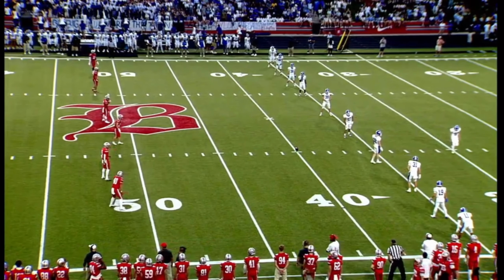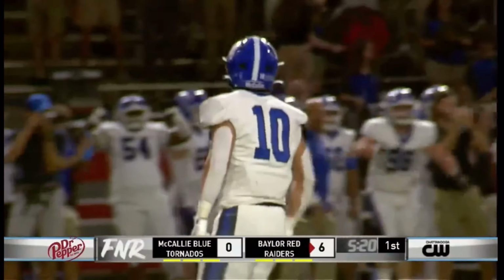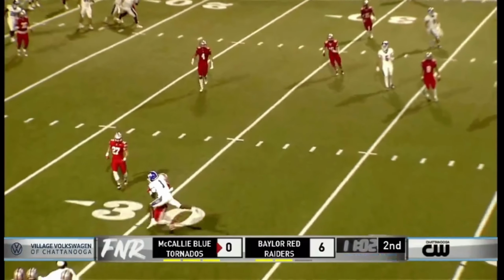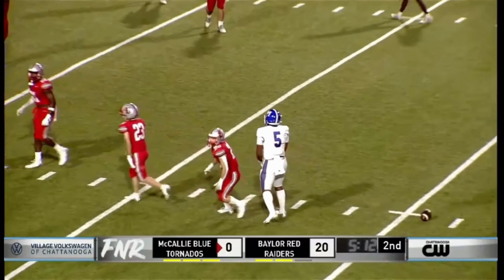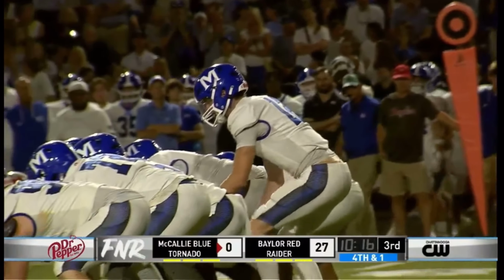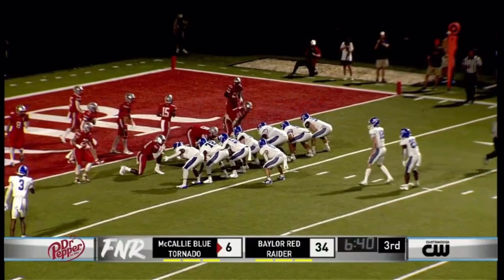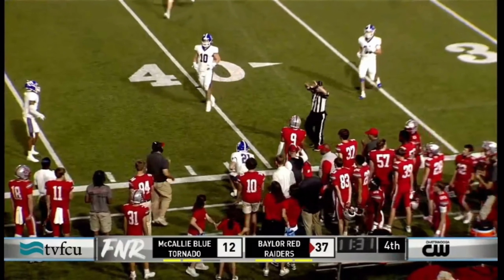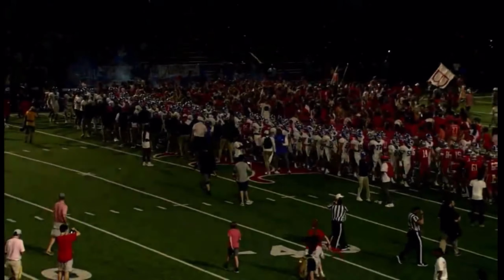No. 2 McCallie vs No. 1 Baylor Week 7 TSSAA Football (GAME HIGHLIGHTS)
Courtesy to CW Chattanooga!
Special thanks to WCTV!